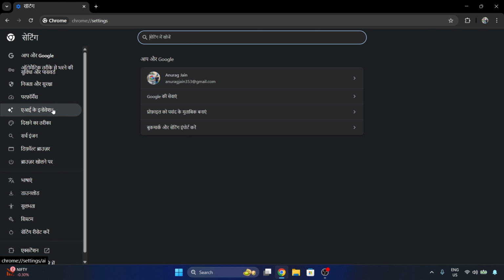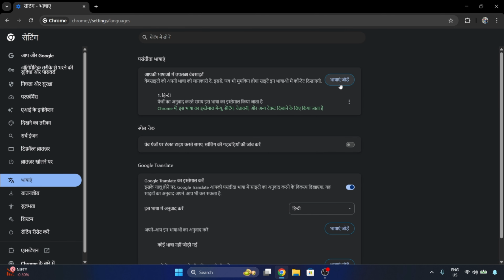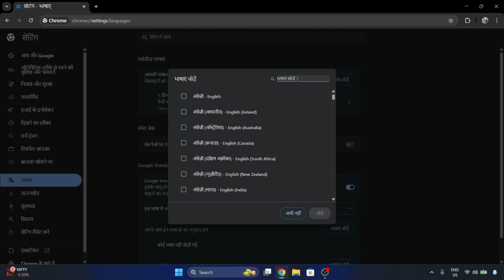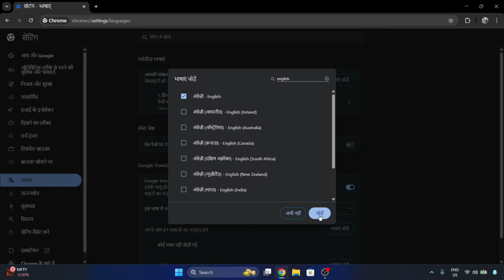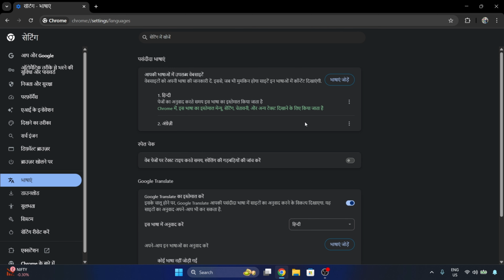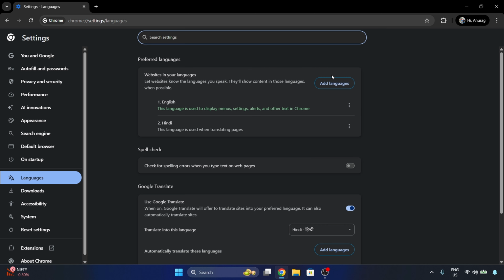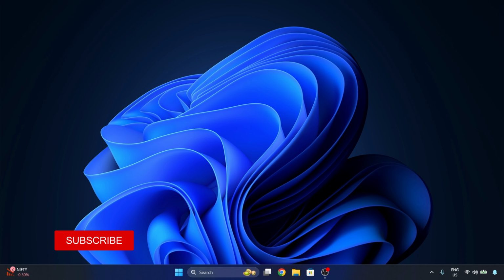How To Change Google Chrome Language Back To English - Step By Step